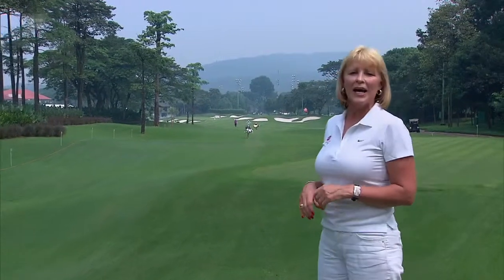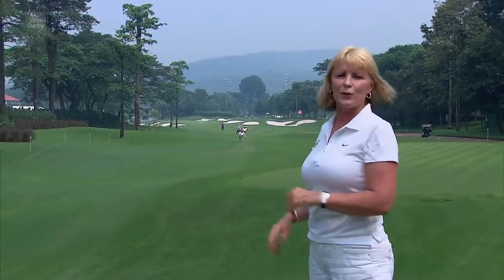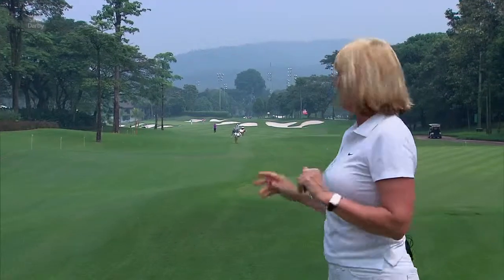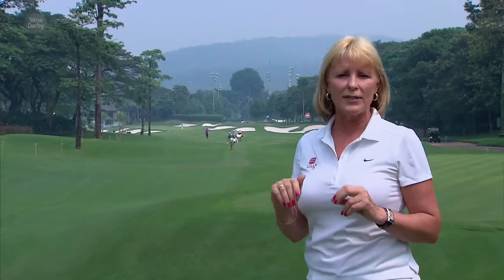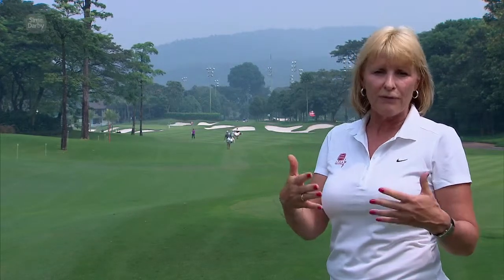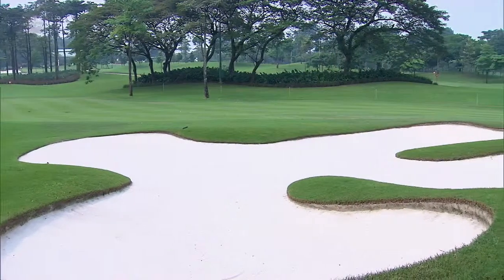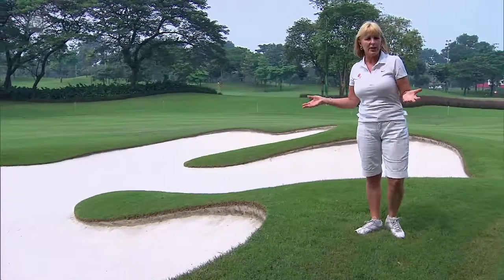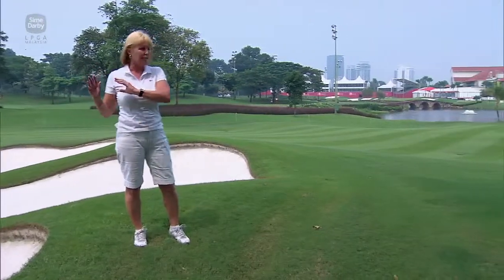Playing the course Hole 4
KLGCC
SIME DARBY LPGA MALAYSIA 2015